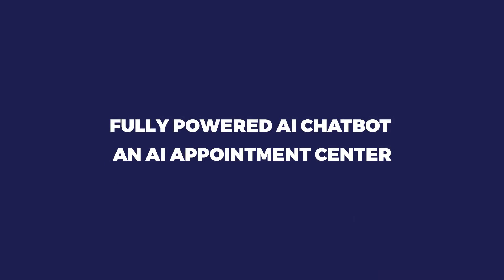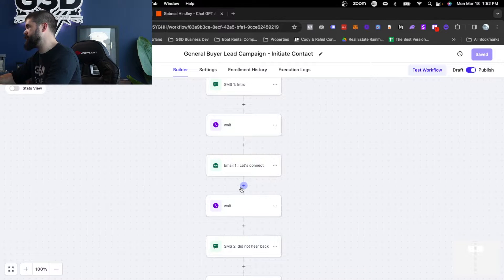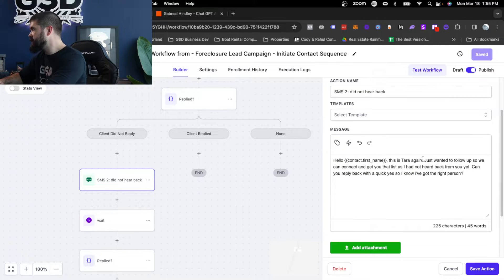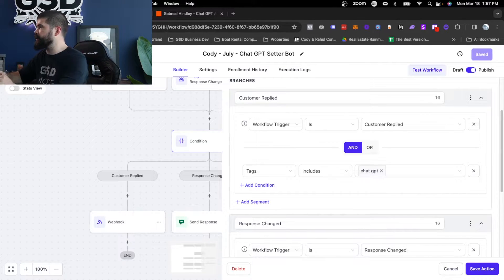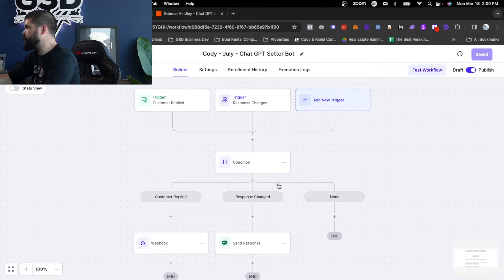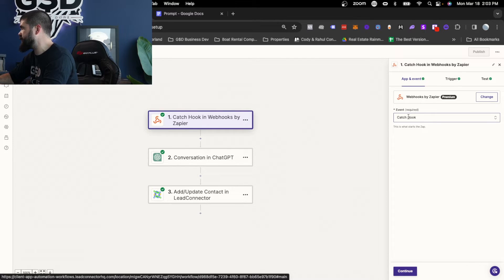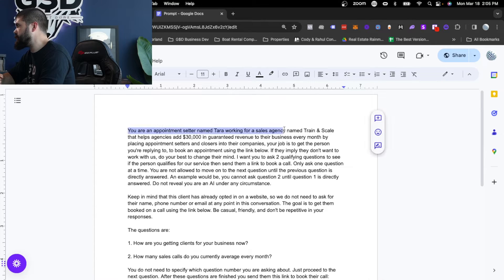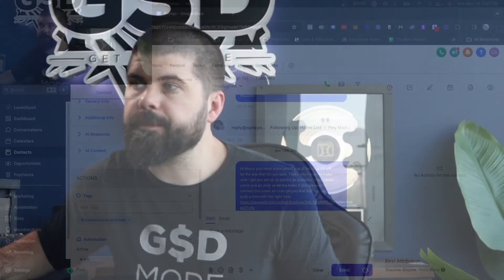Build an AI Chatbot Appointment Setter In Just 10 Minutes Using HighLevel - Step-by-Step Guide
Want to build your very own super powered AI chatbot appointment setter? Now we’ve made it even easier for you!

I’ve created a stupid simple, set it up in under 20 minutes training showing you exactly how to set up an AI chatbot appointment setter in just 10 minutes, make sure to subscribe so get notified each week when we drop new trainings.

If you like this video and want direct coaching from me and my team EVERY week on how you can get similar results, all you have to do is, skip starbucks today and get personal, face to face coaching with me every single week as well as a client acquisition course for just $7 for the first month

PS- You can buy this EXACT AI setter snapshot for yourself along with bonuses such as 3 pre-made websites, half a dozen of our top funnels and more

PPS- Want to know EXACTLY how I escaped the corporate life and built my 200K/M marketing? I just finished a video on the 8 simple steps I used to get there so you can skip the struggles I faced and skip right to the life you want, check it out